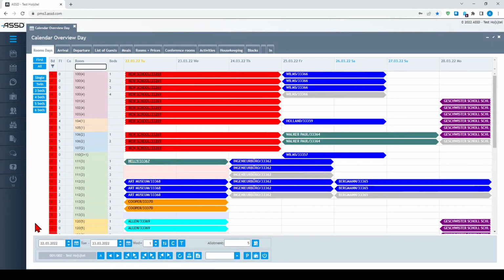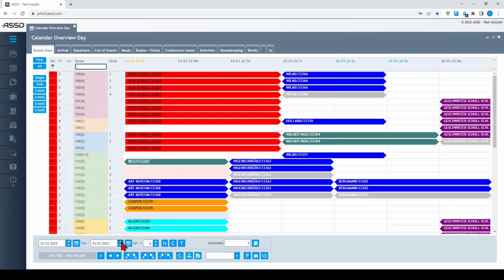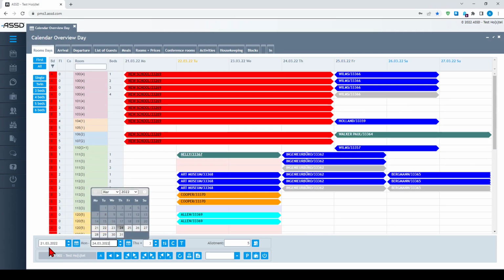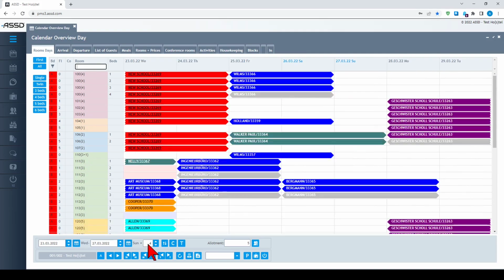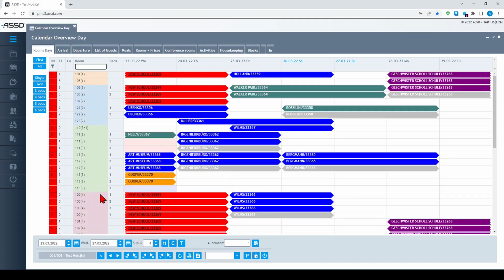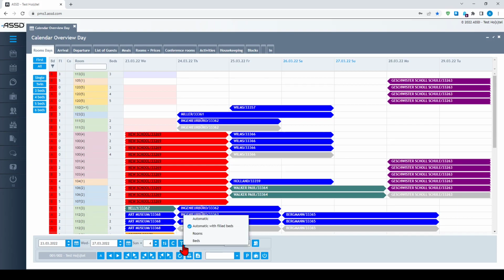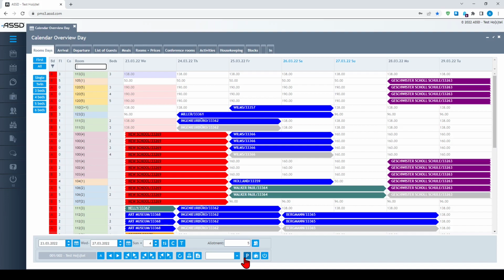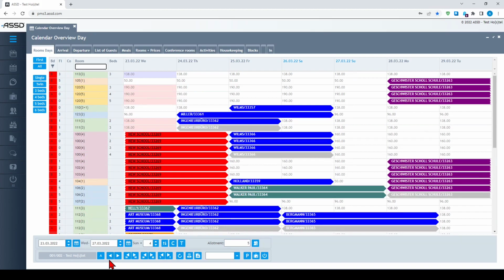ASSD Dayview Calendar Room Plan Part 2 Control Items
How to navigate in our dayview calendar via the control items is presented in this episode in the ASSD Training Center.

The ASSD Training Center in the web-based, super flexible all-in-one ho(s)tel management software.